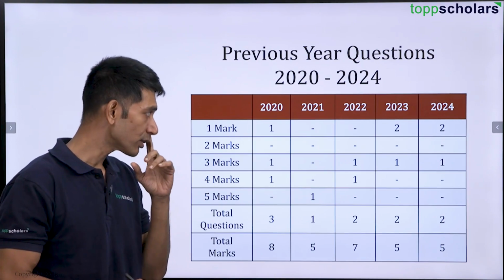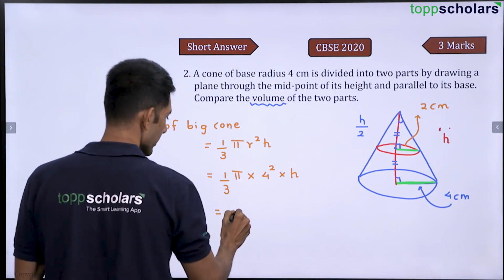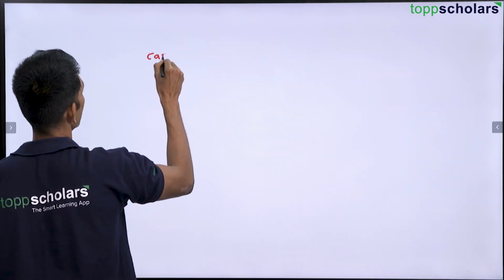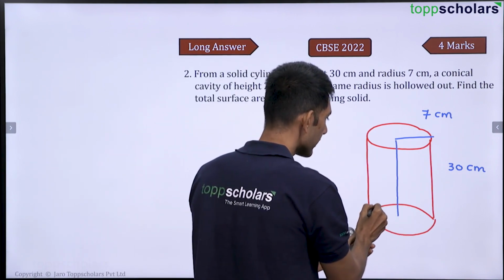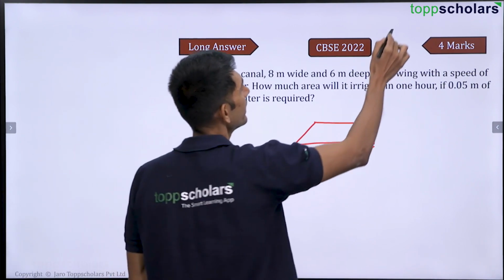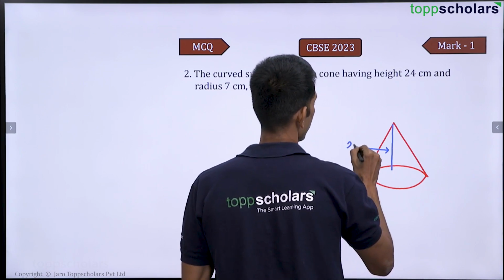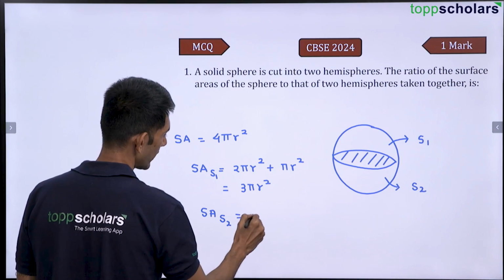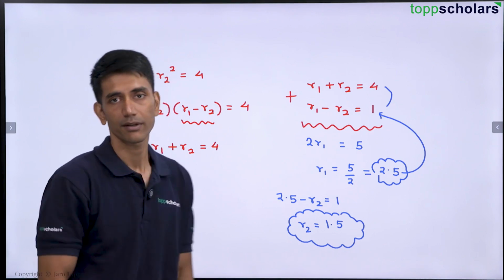CBSE Surface areas and volumes NCERT class 10 | Most Expected Problem-Solving Secrets! Tips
Struggling with Surface Areas and Volumes (CBSE Class 10)? This video reveals top problem-solving secrets and tips to ace your NCERT questions! We'll cover the most expected problem types, break down complex examples, and show you how to avoid common mistakes. Boost your exam score and build confidence in Maths! Watch now to unlock your potential! 🚀 CBSEClass10 Maths SurfaceAreasAndVolumes"

All CBSE 10th  Maths  VIDEO